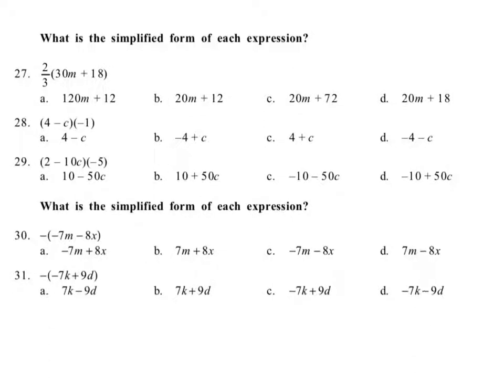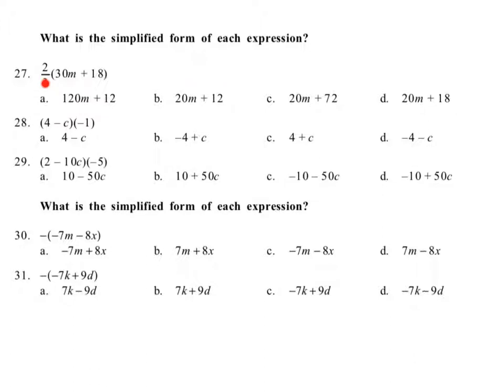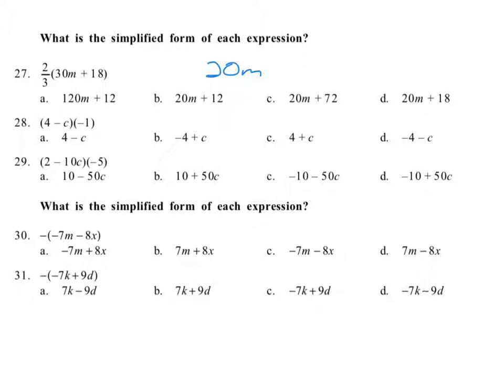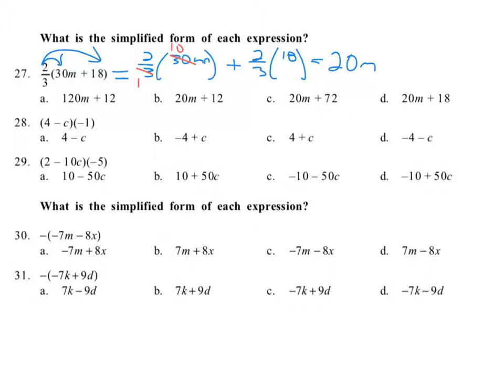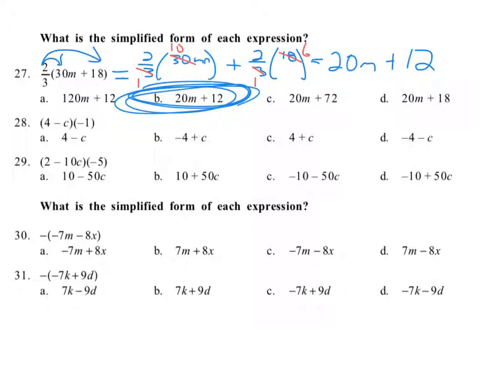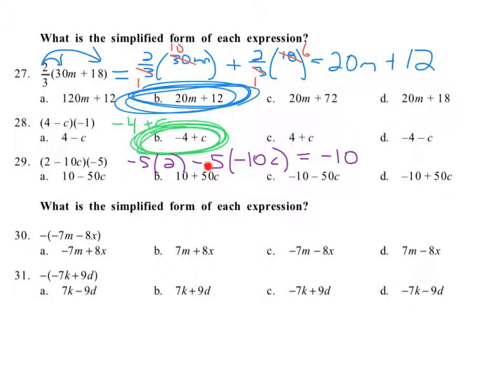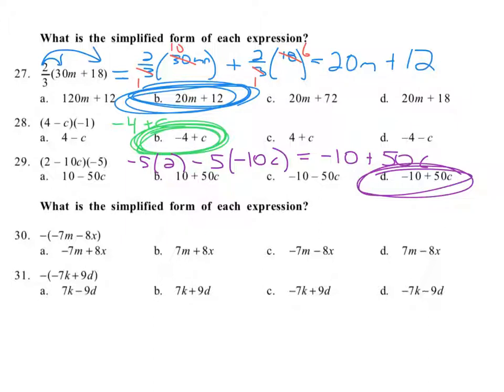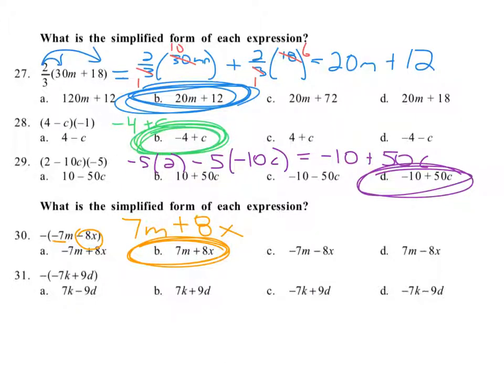Algebra 1 Mid-Term Study Guide #27-31